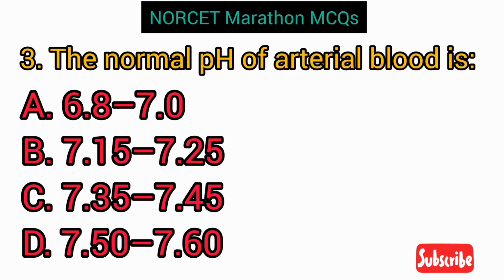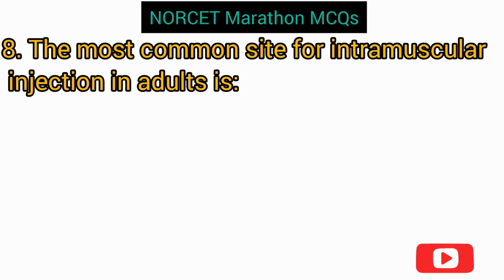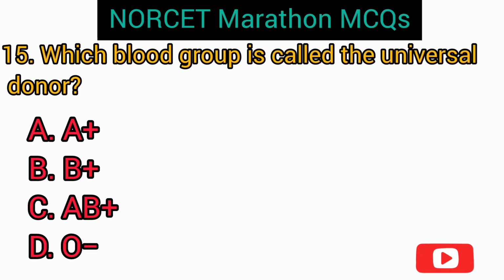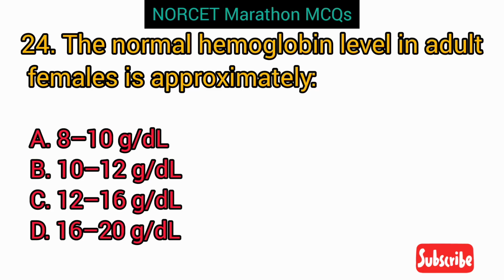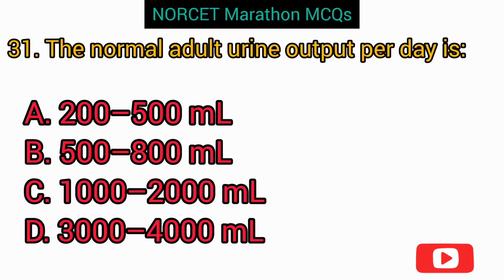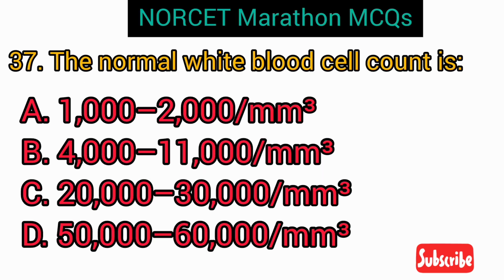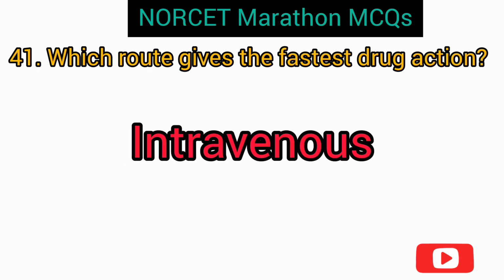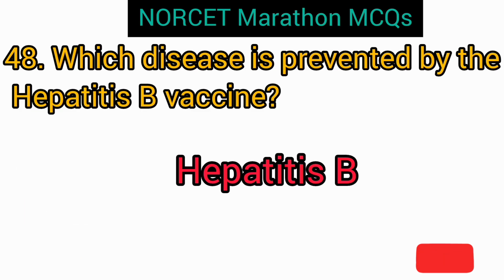🔥 NORCET 2026 Marathon | 50 Most Important Nursing MCQs with Answers | AIIMS | RRB | Staff Nurse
welcome to nurse study corner,
                🔥 Prepare for NORCET 2026, AIIMS, RRB, ESIC, DSSSB, MRB, and Staff Nurse exams with this 50 Most Important Nursing MCQs Marathon.
✅ 50 Exam-Oriented Questions
✅ 4 Options with Correct Answers
✅ Covers Fundamentals, Anatomy, Physiology, Pharmacology, Medical-Surgical Nursing, and General Nursing